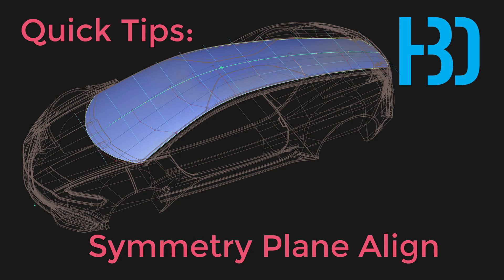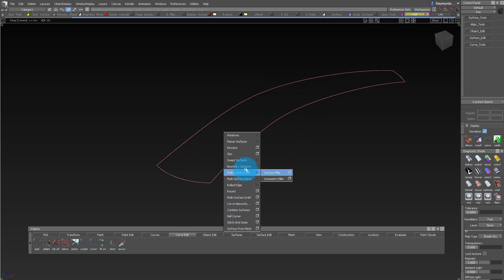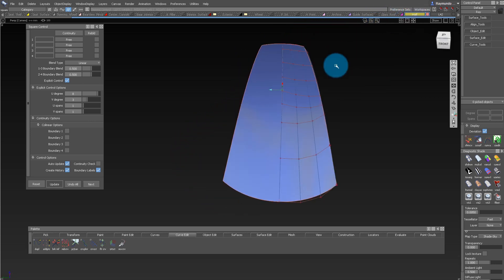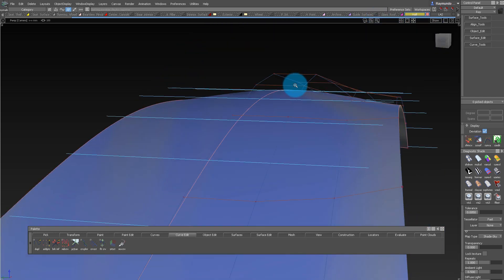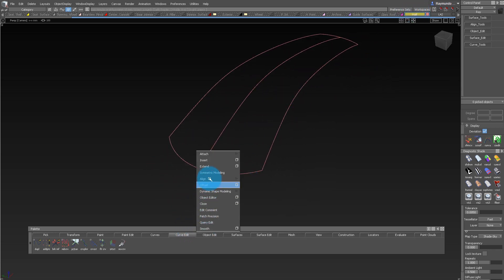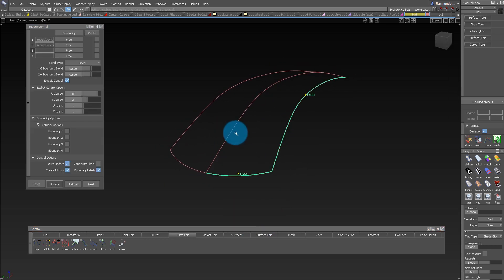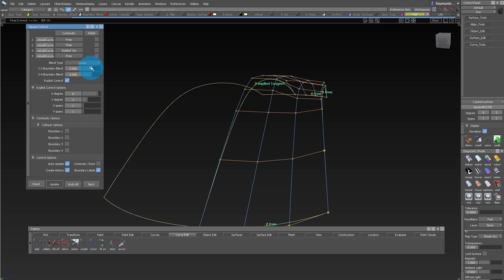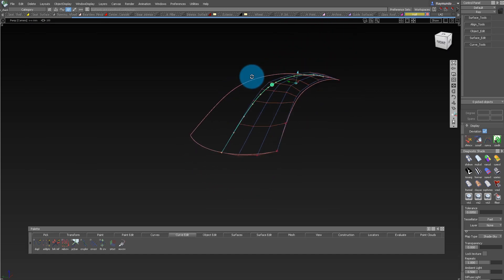Alias Quick Tips: Symmetry Plane Align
Here's another quick tip video on using the symmetry plane align tool